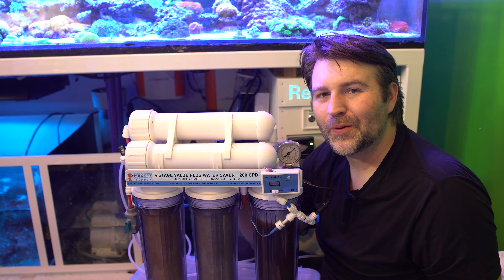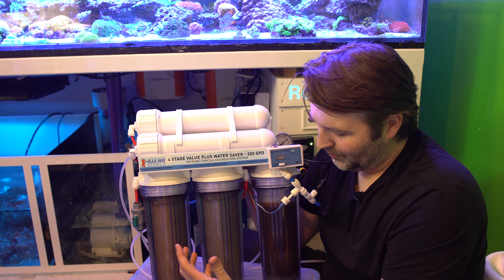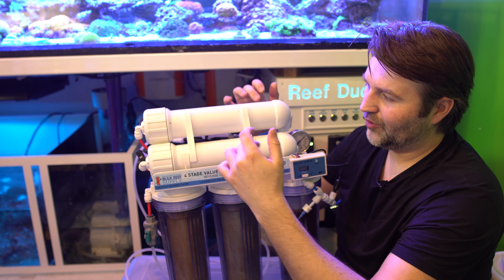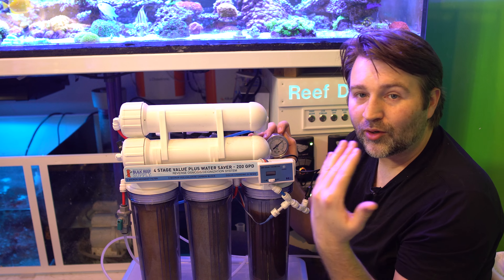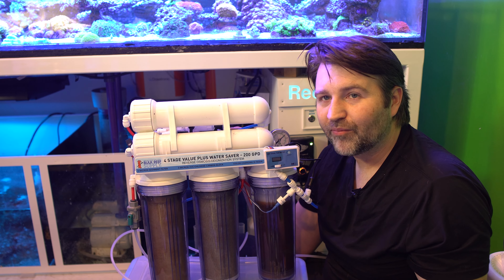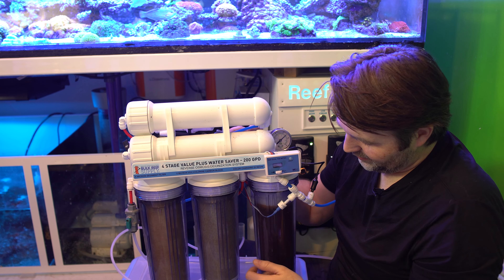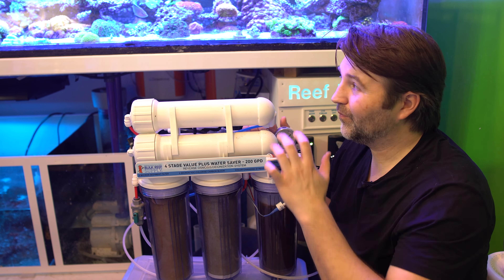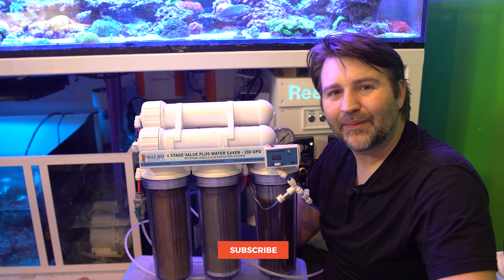When to change your RODI sediment, carbon, membrane, Di filters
Reverse Osmois (RODI) filters and when to change them